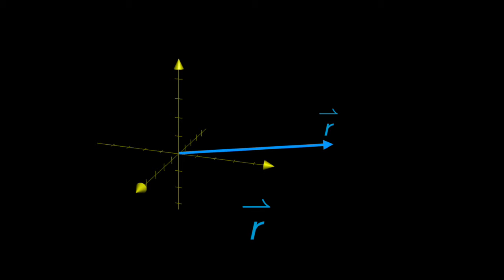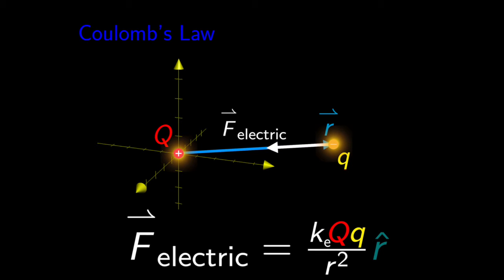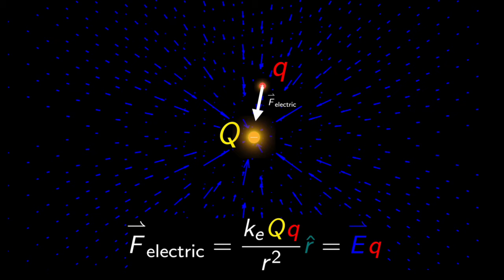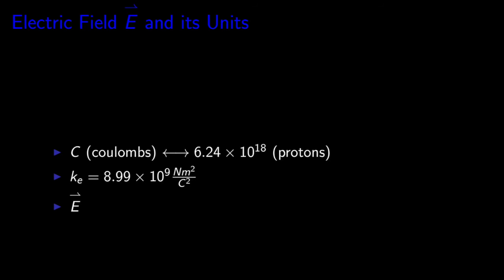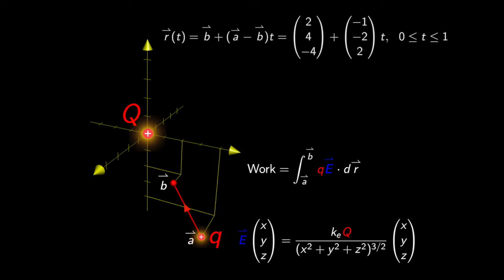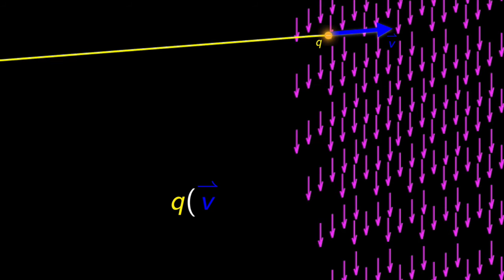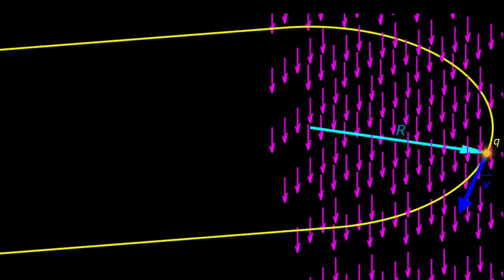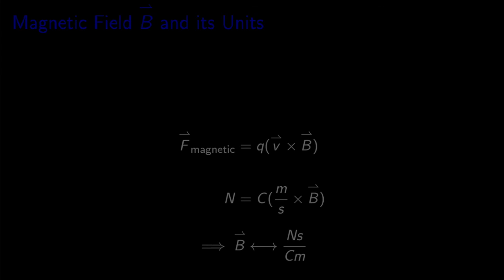Coulomb and Lorentz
The first video in the introduction to Electricity and Magnetism series.

Created by Charles Kenney for the Yale Multivariable Calculus (Math 120) sequence, with support from Dr Ian Adelstein's Rosencranz Award for Pedagogical Advancement